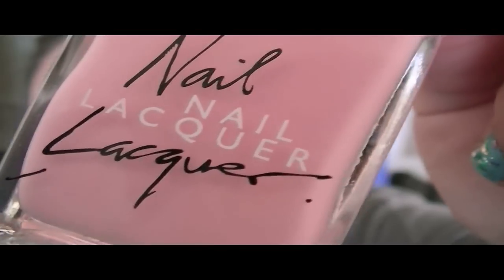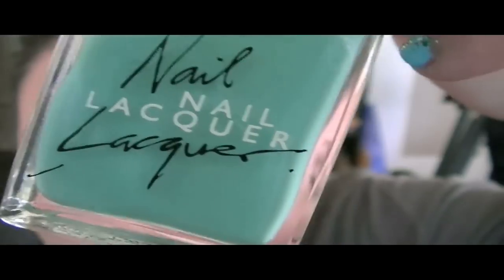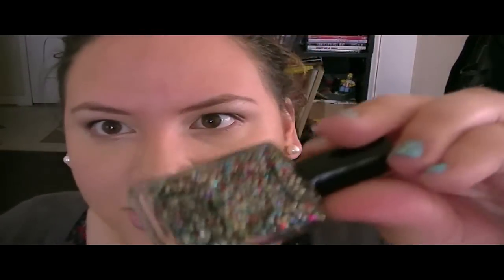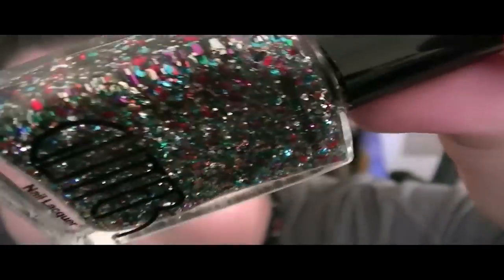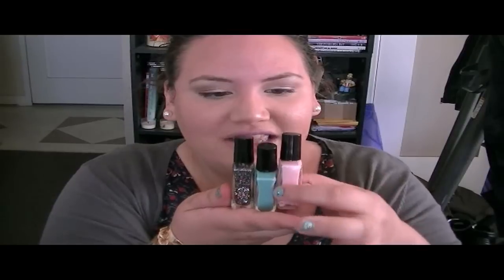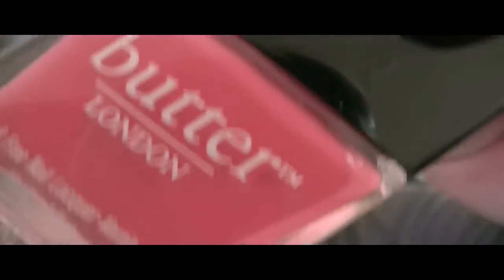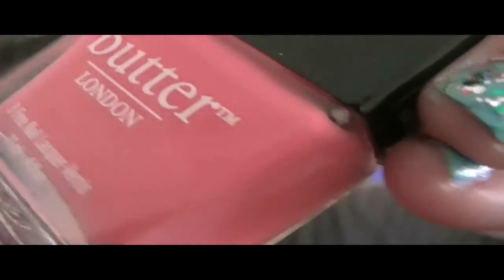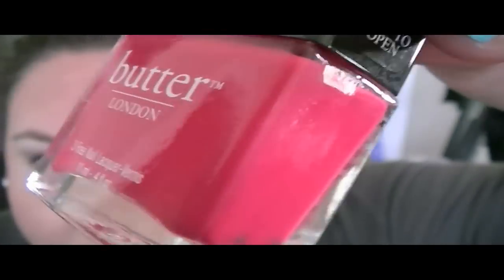Spring Nail Polish Haul - American Apparel + Butter London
hey beauties,
i hope all of you are having a wonderful April! :D i wanted to throw this quick video up and share with all of you my new VERY PRETTY VERY SPRING nail polish! :D I'm in love with each and every color!!!

xoxo,
Mimi

:Sign up for Hautelook here so you don't miss out on amazing makeup, jewelry & clothing deals! It's absolutely free to join!:

:have any requests or questions:
facebook me: iammilaineyoutube